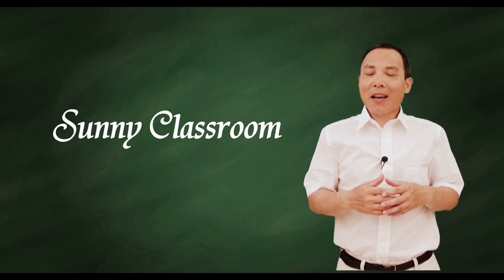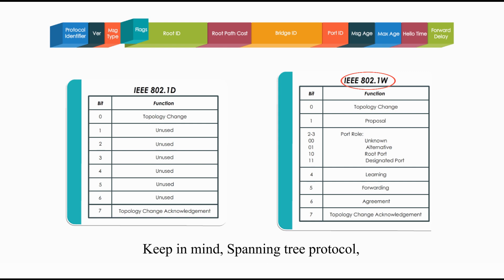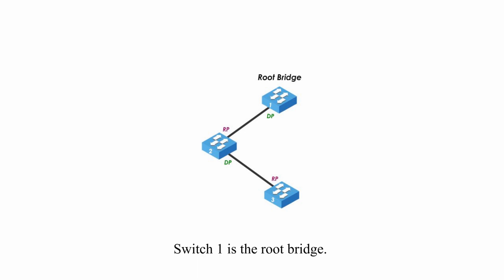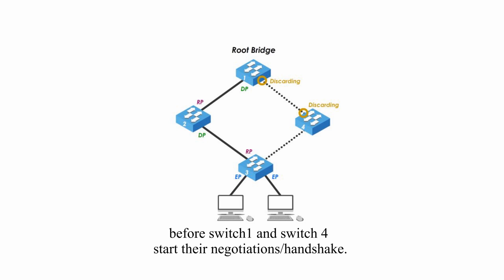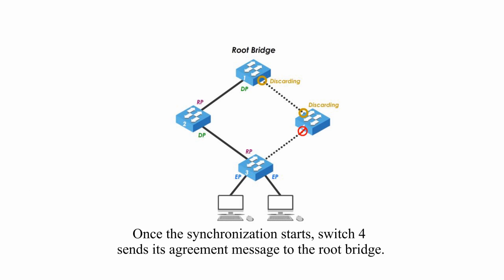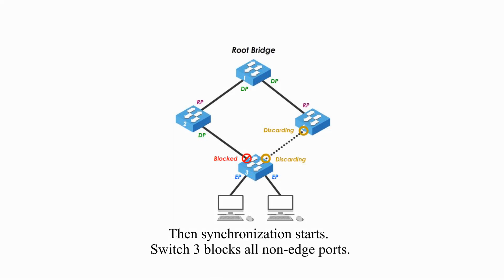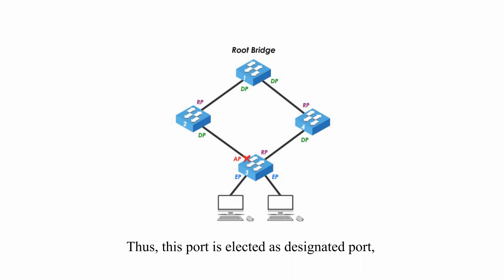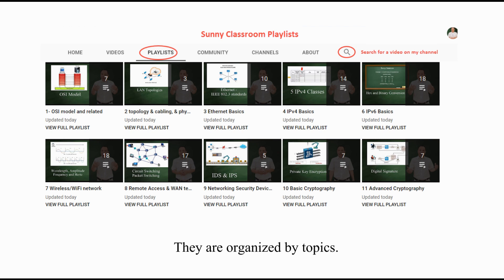How Rapid STP reacts to change - Proposal/agreement process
Rapid STP: proposal/agreement process

Today I will talk about how Rapid Spanning Tree Protocol uses proposal/agreement negotiation process to handle network topology changes. This video is part 2 of the Rapid Spanning Tree protocol.

Rapid STP proposal and agreement process is very quick because it does not depend on traditional BPDU timers as the standard Spanning Tree Protocol does. Instead, a switch negotiates its neighbors directly. Rapid Spanning Tree protocol provides faster topology change detection and much faster convergence time than the standard spanning tree protocol.  It is widely used in a large network with many switches.

Rapid Spanning Tree protocol, IEEE802.1W, RSTP, handshake, negotiations, convergence, proposal/agreement, synchronization, blocking state, edge port, p2p link, BPDU flags, BPDU timers, Bridging Protocol Data Unit, alternate port, designated port.